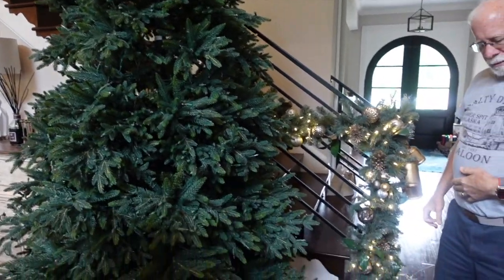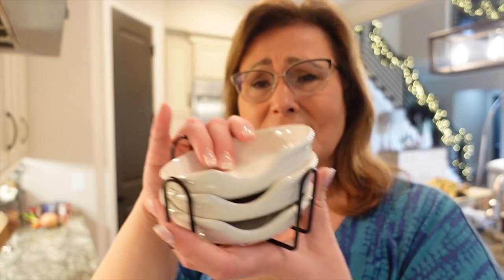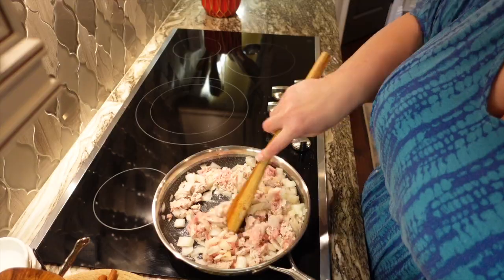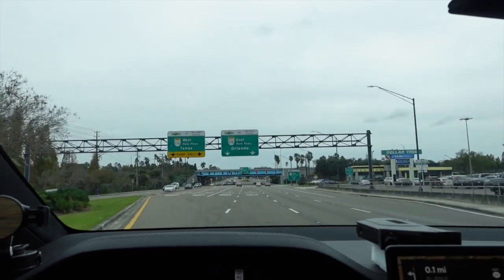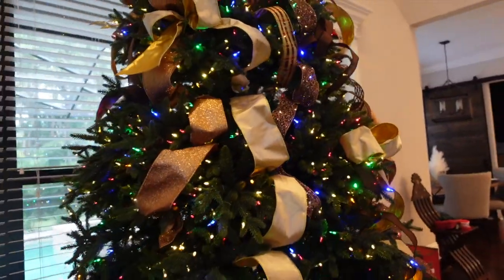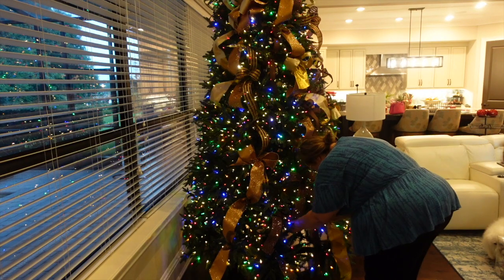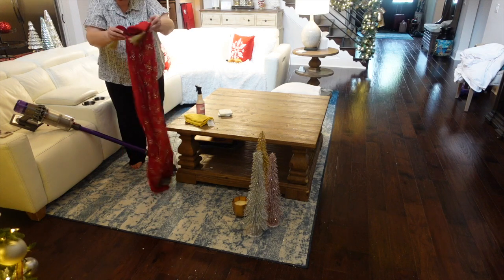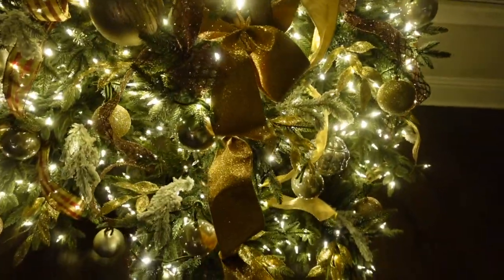A quick slow cooker meal, decorating, & cleaning up all that glitters!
Cool Links:
Spoon Rest
Champagne Velvet Wired Ribbon
Copper Velvet Wired Ribbon
Bronze Glitter Wire Ribbon
Gold Plaid Wire Ribbon
Brown Linen Wire Ribbon
Chenille Pipe Cleaners
Gold Leaf Spray
Gold Cow Bell
Snowy Pine Picks
10 Easy Salad Recipes

More Awesome Video Links!